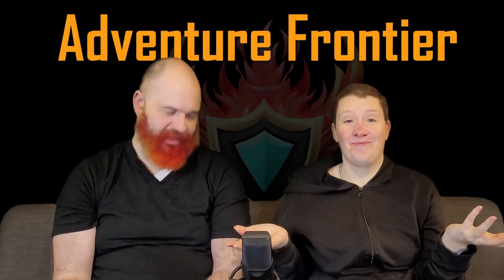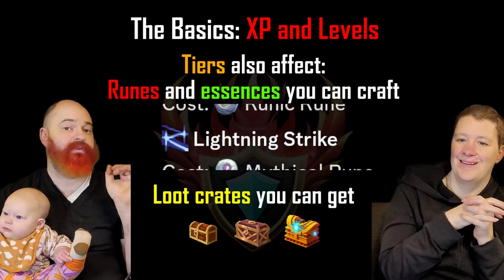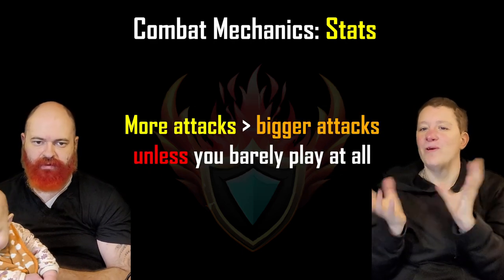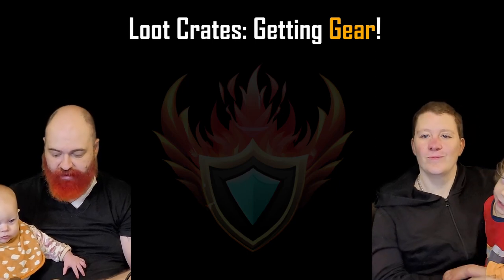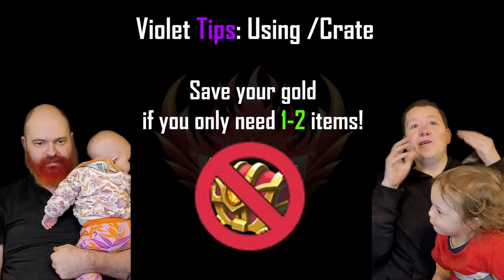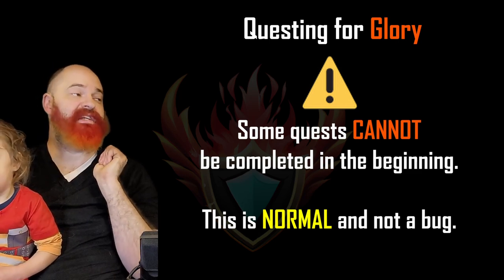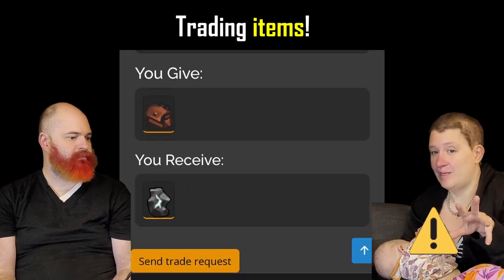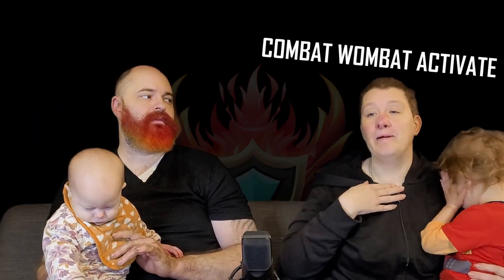What IS Adventure Frontier? Welcome to a new Frontier in Discord RPGs!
Our first how-to / intro guide for Adventure Frontier, the new(ish) Discord RPG that's starting to make waves, finally out and done!

We will be covering a lot more mechanics of this chill but very deep game in the near future. Welcome anyone who hasn't seen our content before, we hope you stick around!